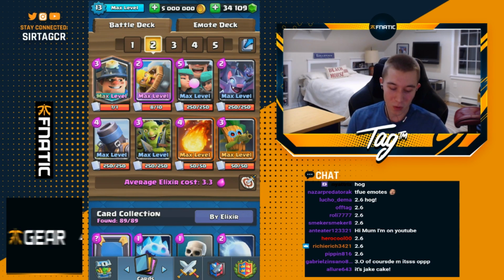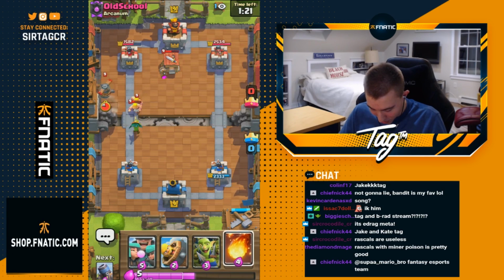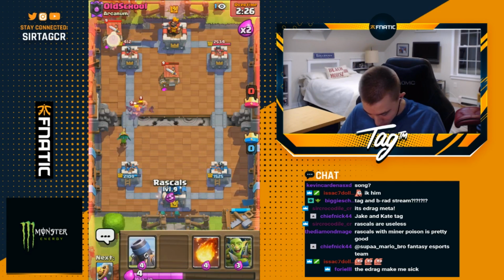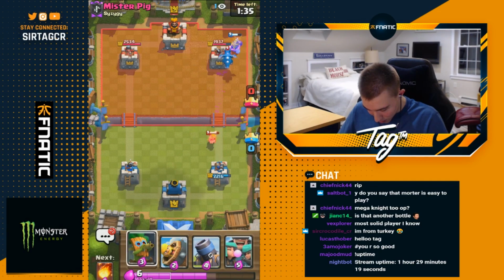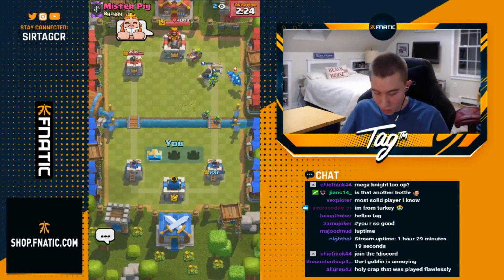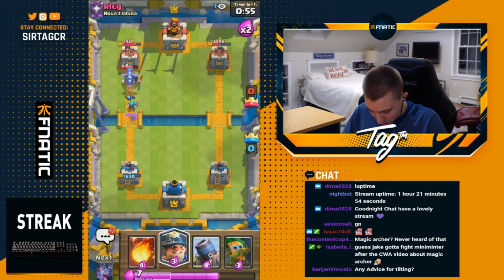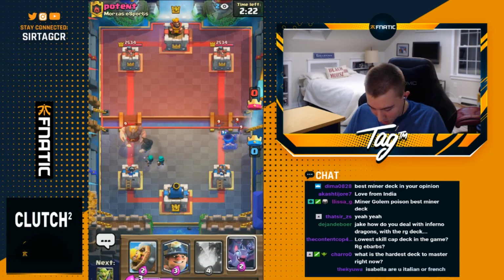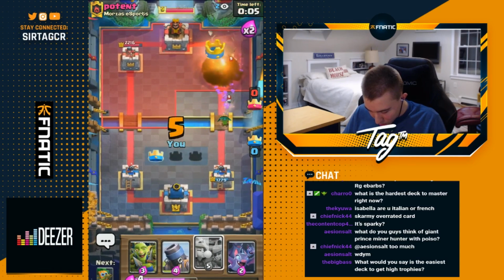FREE TO PLAY! CURRENT BEST MORTAR DECK IN CLASH ROYALE!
Free To Play! Best Mortar Deck | SirTagCR - Clash Royale

In this clash royale let's play, I played the best mortar deck in clash royale! This clash royale best mortar deck is a free to play deck that allows you to push up trophies on the clash royale ladder easily, and it's one of the best decks for easy 12 wins in grand challenges too! This clash royale mortar bait deck has the dart goblin, the rascals, and the goblin gang for log bait and the bats for zap bait. You can get chip damage with the clash royale miner card and the clash royale mortar win condition.